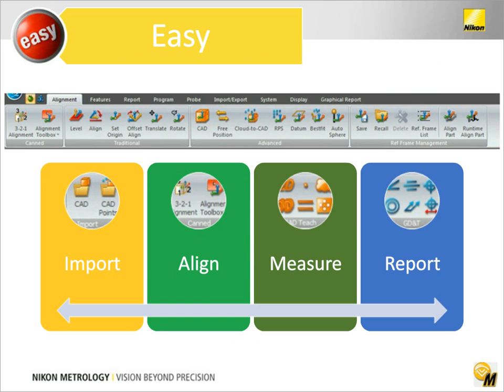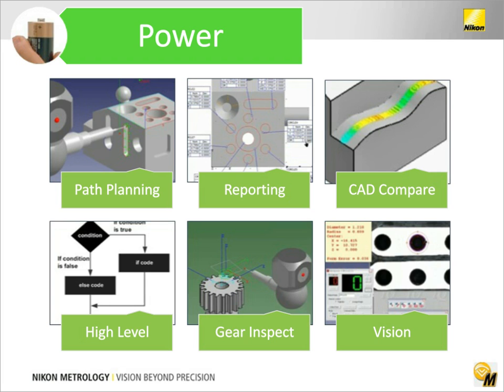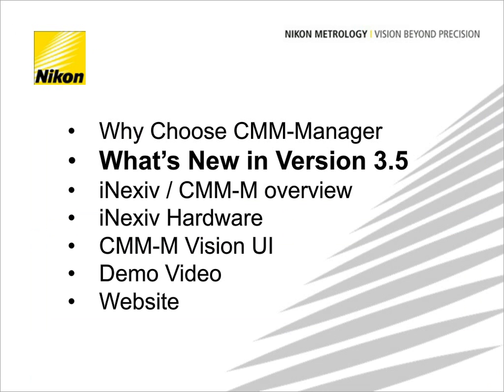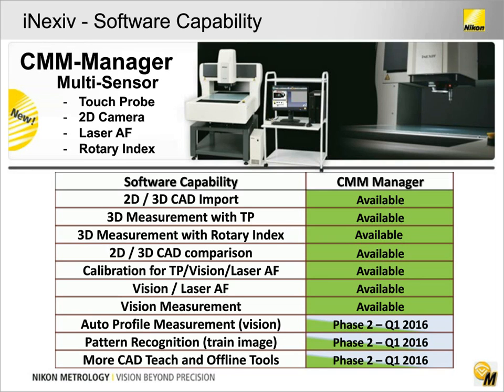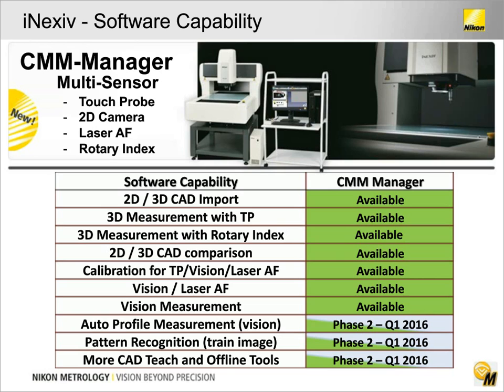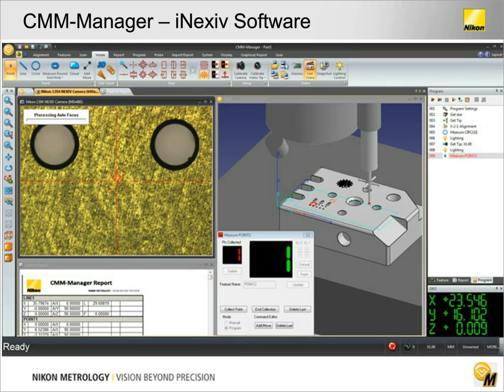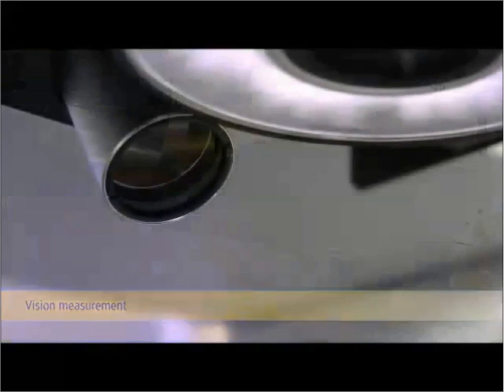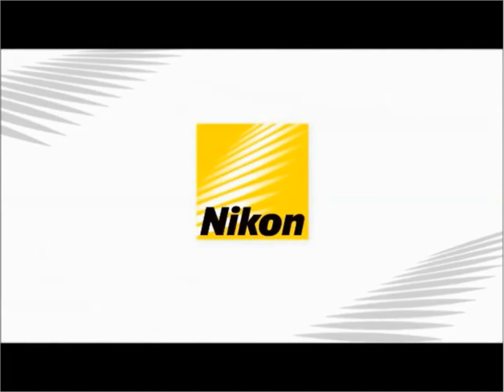Expand your 3D Tactile and Video Measuring Capabilities with CMM-Manager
Expand your 3D tactile and video measuring capabilities with CMM-Manager, now available on Nikon iNexiv* video measurement systems.  CMM-Manager is task-oriented, highly intuitive and offers powerful measuring and reporting capabilities. With a single software solution for all your needs you can use CMM-Manager not only on your manual CMM, DCC CMM, and Portable Arm, you can now use it on your Nikon vision system.

Don’t be left behind. Be the first to learn how to integrate this new technology into your metrology applications.

During this webinar you will learn how to accomplish the follow items your business:

Increase Product Flexibility by using a unified software for several devices.
Become Intuitive. We will provide a brief introduction to UI layouts.
Understand how the Multi Sensor technology works.
Take your measuring capabilities into the world of 3D.